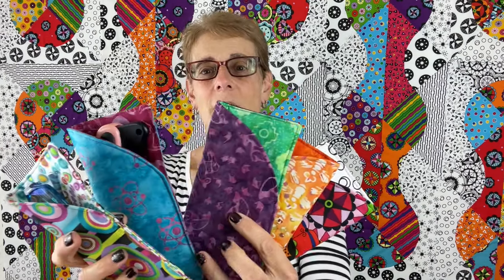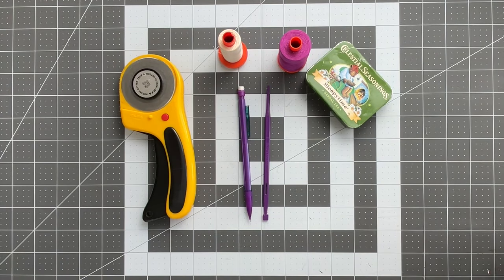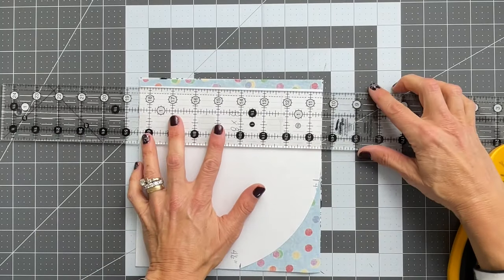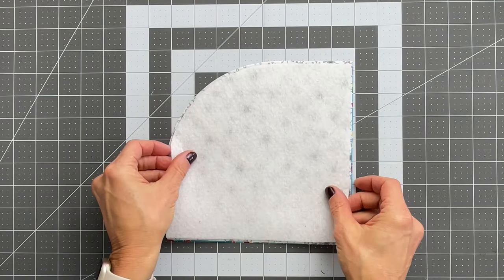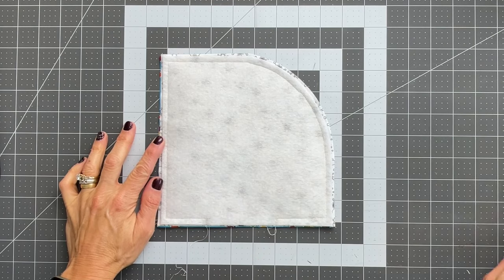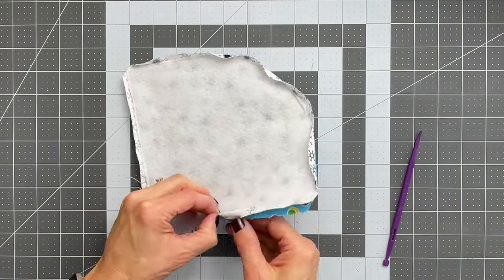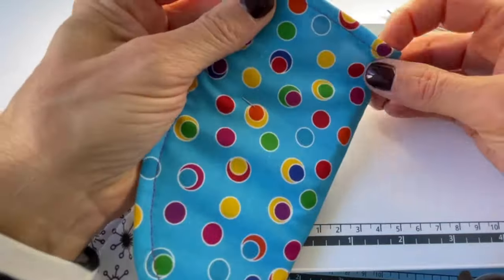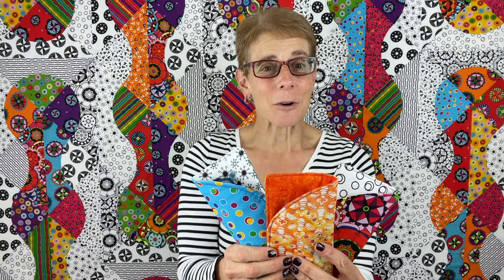Eyeglass Tutorial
This super simple tutorial will have you gift giving in just minutes!  Here is what you will need:

In the video, I say 8.5" x 8.5" piece of paper twice, THAT IS WRONG.
YOU WILL NEED AN 8" X 8" PIECE OF PAPER

Neutral Thread
Contrasting thread
Rotary Cutter
Pins
(2) 8.5" X 42"  fabric strips
8.5" Strip of fusible fleece, batting, interfacing
Purple Thang or blunt object
Ruler
Curved Ruler, template, or dish
Pencil
Iron
Sewing Machine